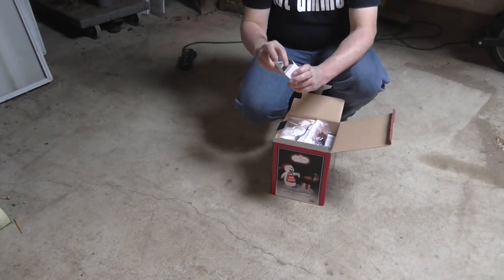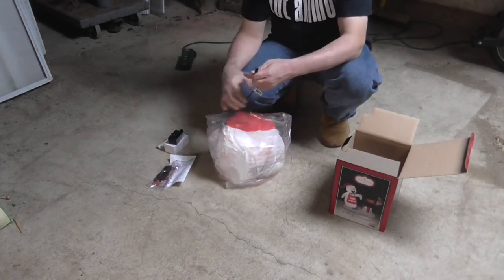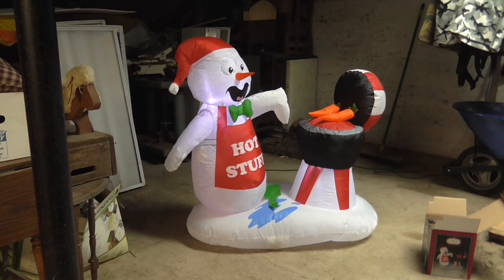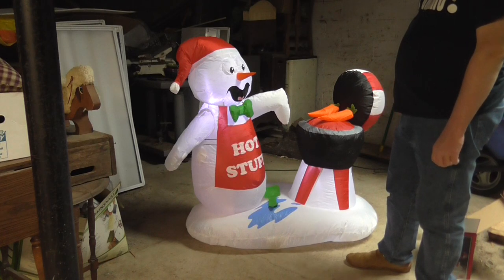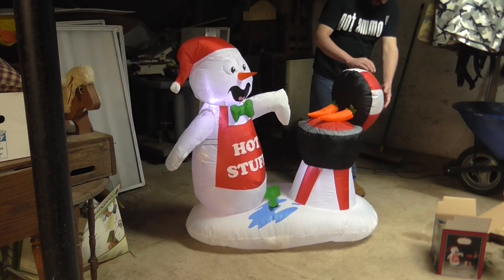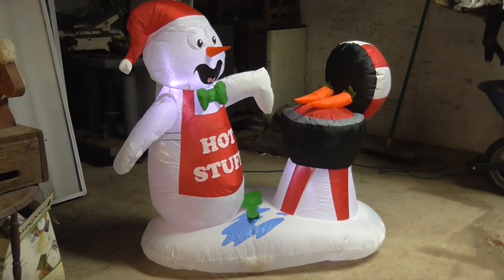Inflatable Snowman Unboxing And First Inflation 2017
Here you see a Inflatable Grilling Snowman being Unboxed and Inflated for the first time